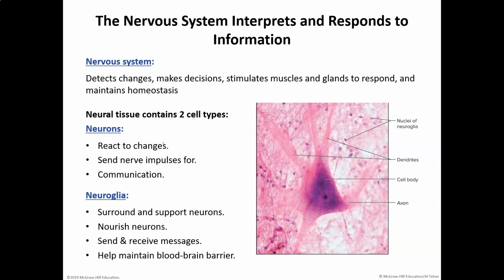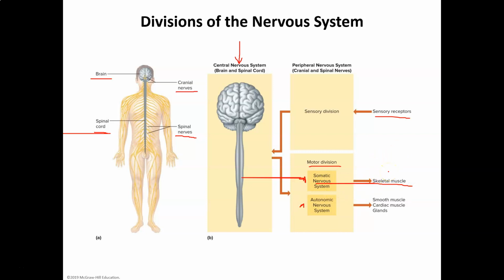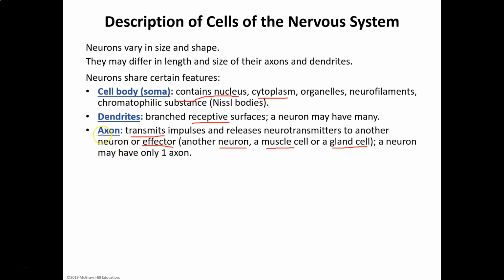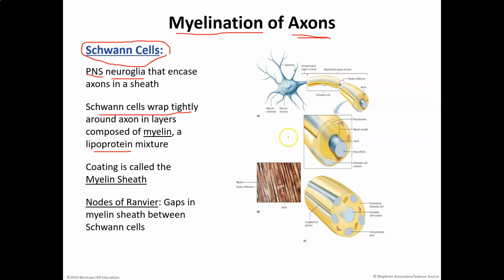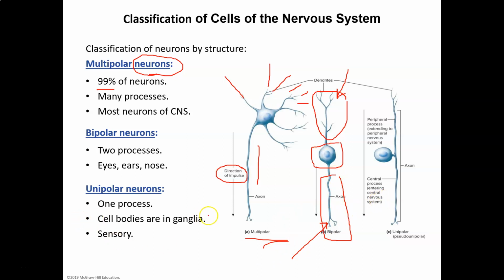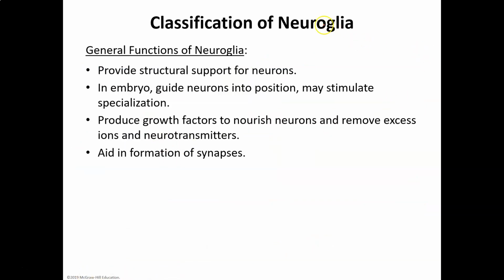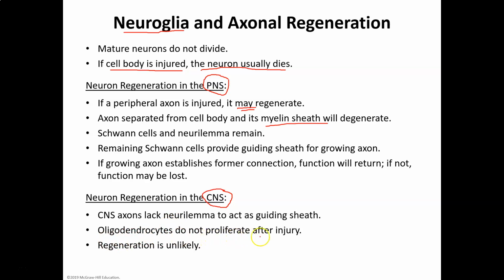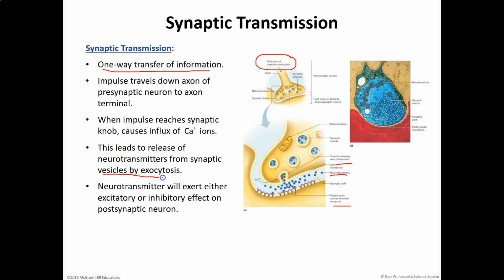Nervous System Intro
Nervous system introduction, general cell types, divisions of nervous system, idea of synapse